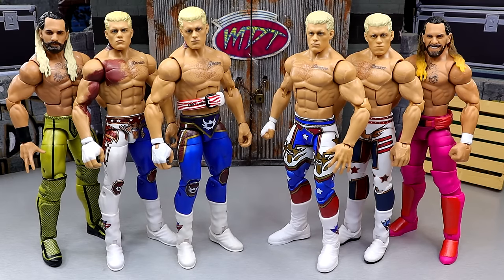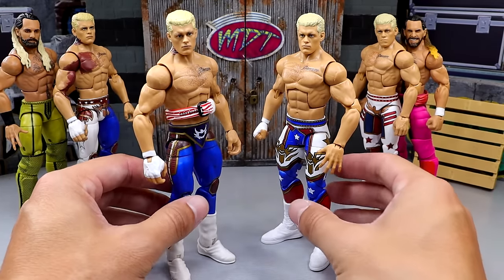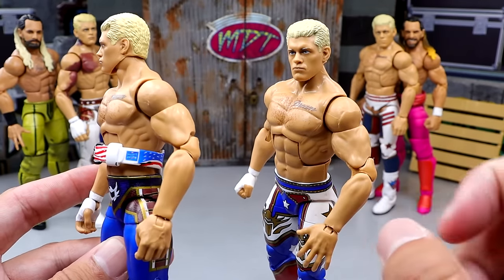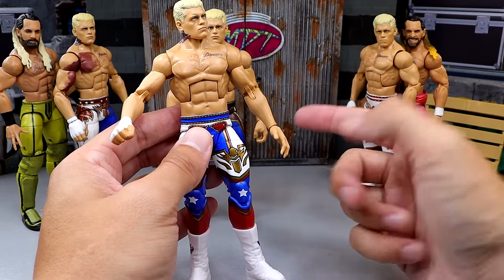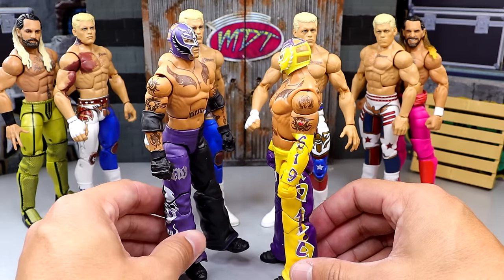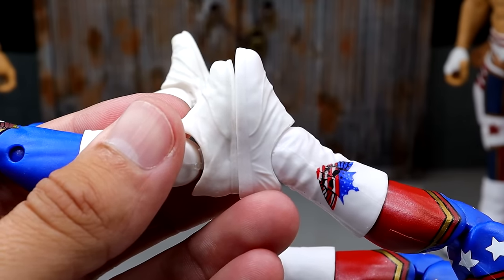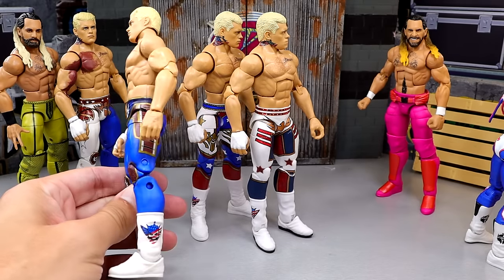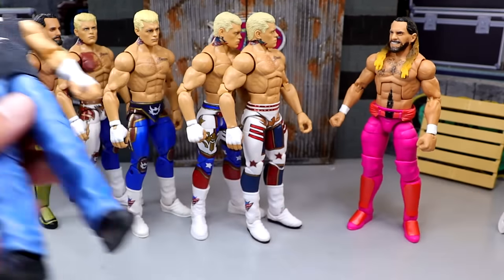The BIGGEST Problem With Mattel WWE Figures Right Now